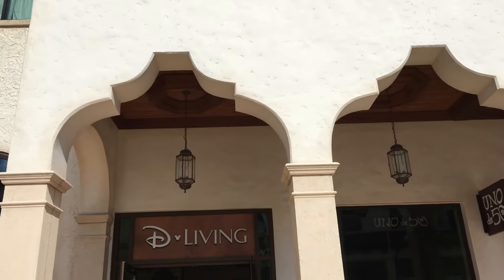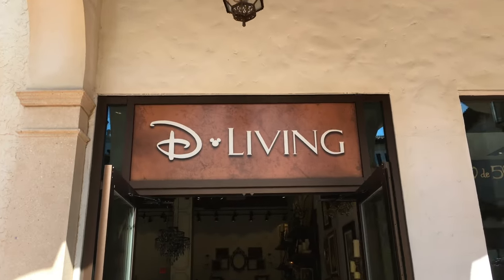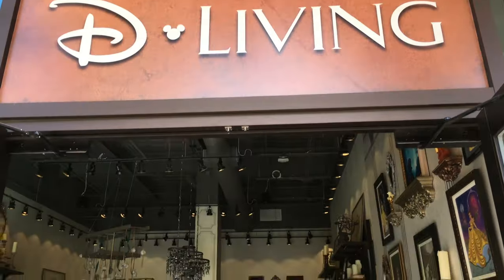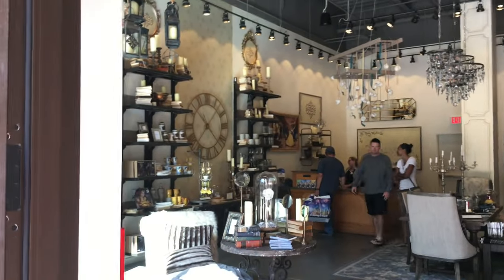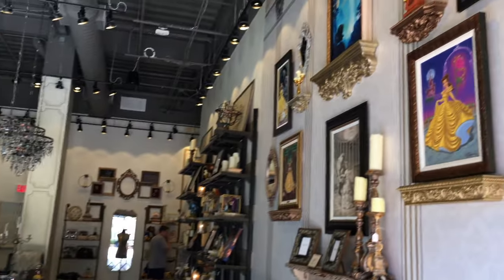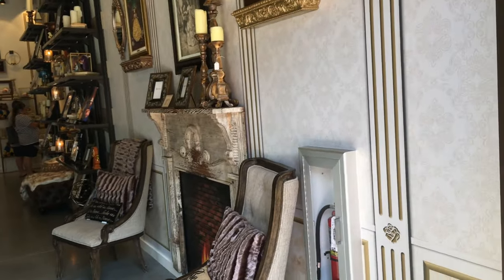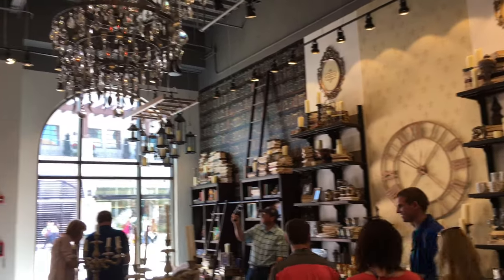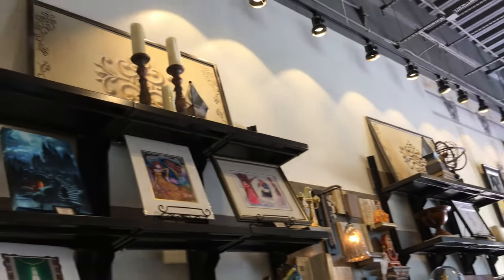Disney Springs | Construction Update | March 2017 | 4K UHD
Here is a construction update from Disney Springs from March 19, 2017.  I know it's been a while since we had an update, but there are quite a few new shops and things to see.  We will post another video soon that will tour the new Planet Hollywood Observatory.  Enjoy!